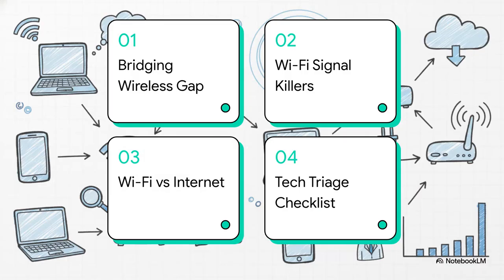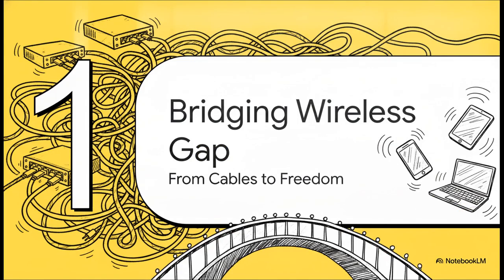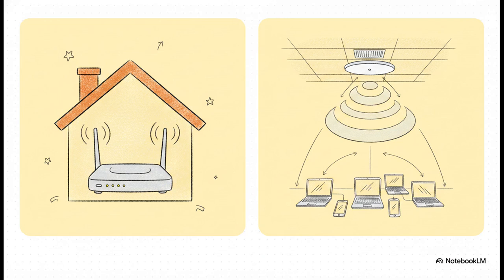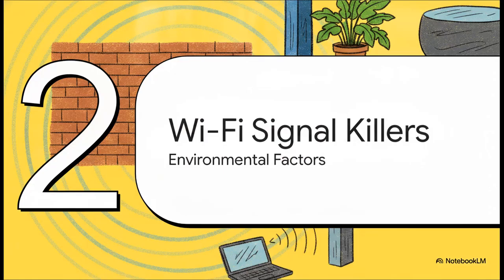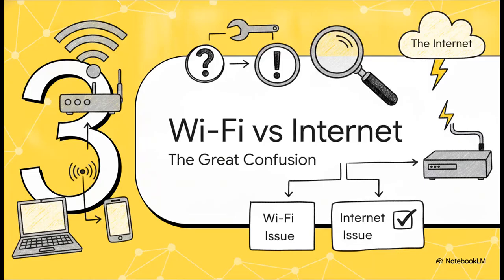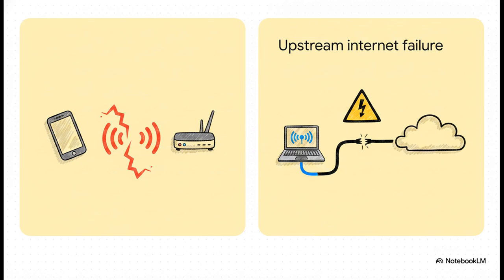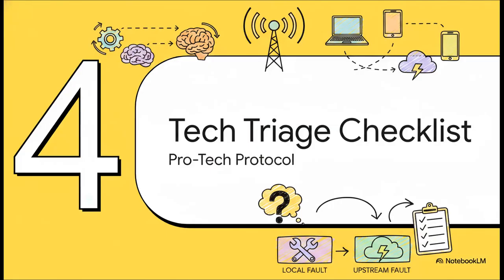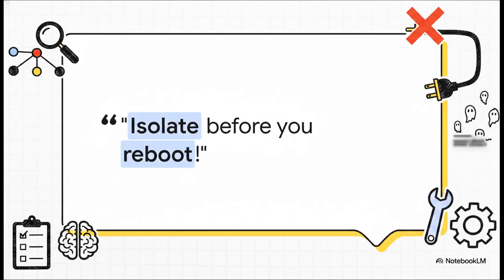Access Points Diagnostics